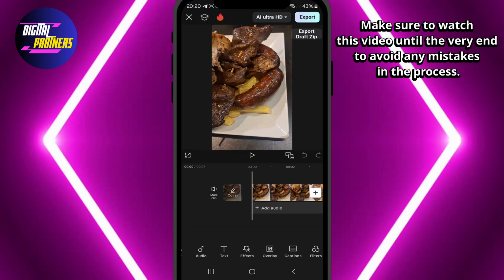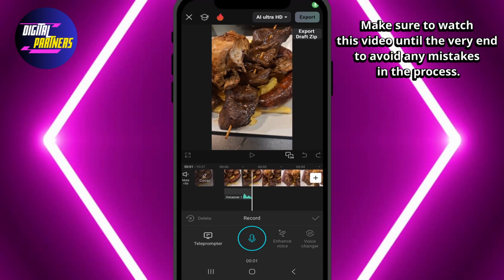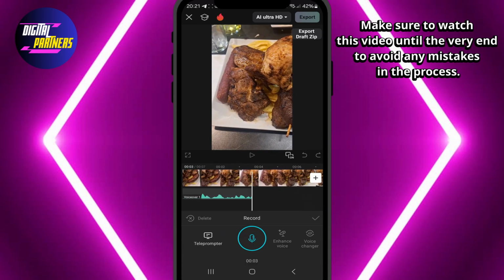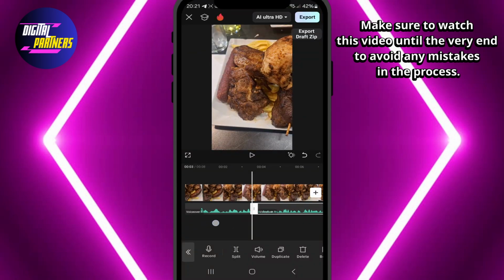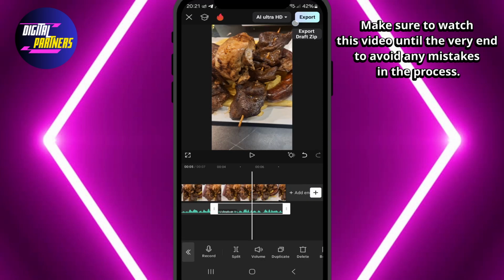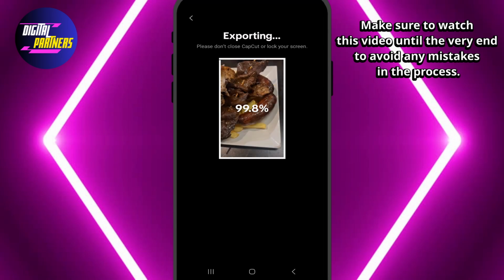How To Record a Voiceover in CapCut (2025)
Learn how to record a voiceover in the CapCut app quickly and easily. In this tutorial, we guide you step-by-step so you can add your own narration to any video project. Perfect for tutorials, vlogs, or any creative video.